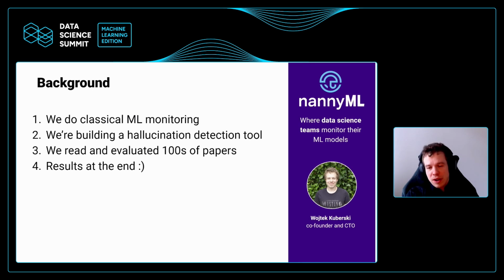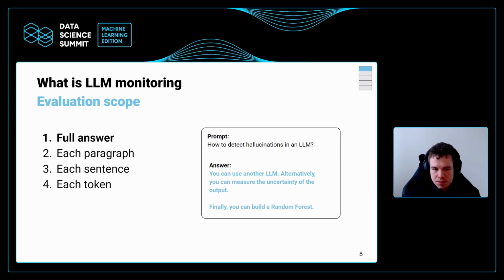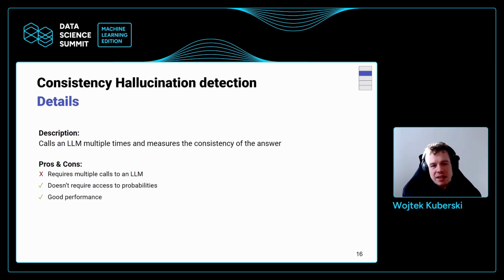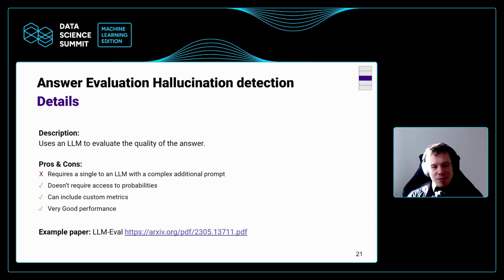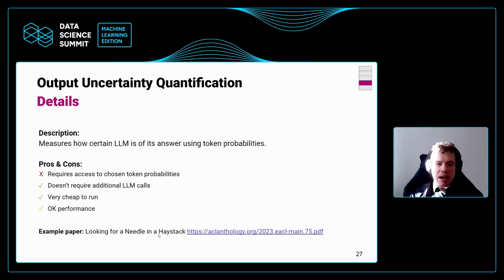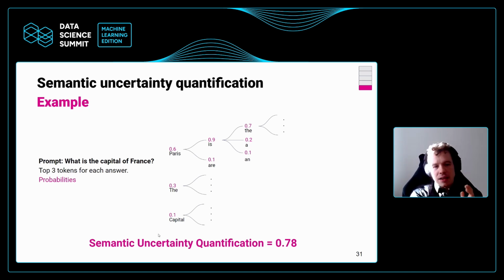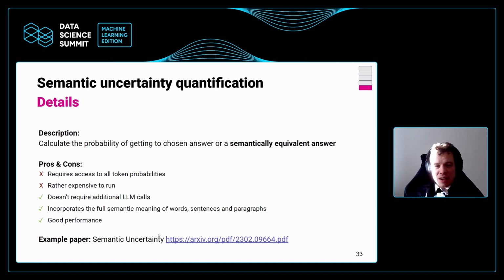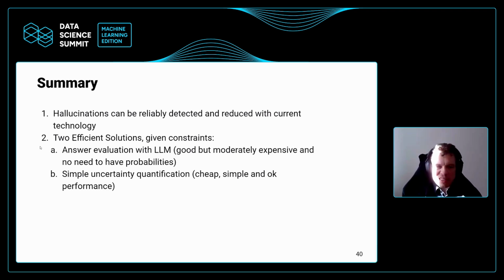DSSML 2024 - Hallucination-Free LLMs: Strategies for Monitoring and Mitigation - Wojtek Kuberski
[ENG Below ⬇️]
Udostępniamy bezpłatnie jedną z naszych prelekcji w wersji VoD - zapraszamy!

Jak zminimalizować halucynacje w modelach językowych?

Modele językowe (LLMs) potrafią generować imponujące treści, ale ich skłonność do „halucynacji” - czyli tworzenia fałszywych lub nieścisłych informacji - stanowi istotne wyzwanie. W tej prelekcji omawiamy skuteczne strategie monitorowania i redukcji halucynacji w LLM-ach.

Czego się dowiesz?
➡️ Główne przyczyny halucynacji w modelach językowych
➡️ Techniki monitorowania i oceny jakości generowanych treści
➡️ Strategie minimalizacji błędów – od fine-tuningu po metody post-processingu
➡️ Praktyczne zastosowania i case studies z rzeczywistych wdrożeń

Jeśli zajmujesz się AI, NLP lub wdrażaniem modeli w krytycznych zastosowaniach, ta prelekcja jest dla Ciebie!

🎥 Oglądaj teraz i dołącz do dyskusji w komentarzach!

[ENG]:
We share one of our VoD lectures for free - Enjoy!

How to Minimize Hallucinations in Language Models?

Language models (LLMs) can generate impressive content, but their tendency to "hallucinate"- producing false or inaccurate information - poses a significant challenge. In this talk, we discuss effective strategies for monitoring and mitigating hallucinations in LLMs.

➡️ The main causes of hallucinations in language models
➡️ Techniques for monitoring and assessing the quality of generated content
➡️ Strategies to minimize errors - from fine-tuning to post-processing methods
➡️ Practical applications and real-world case studies

If you work with AI, NLP, or deploy models in critical applications, this talk is for you!

🎥 Watch now and join the discussion in the comments!